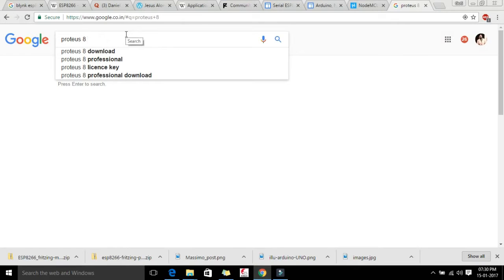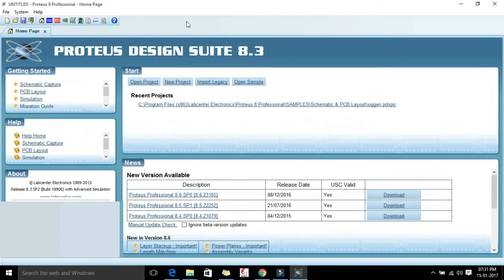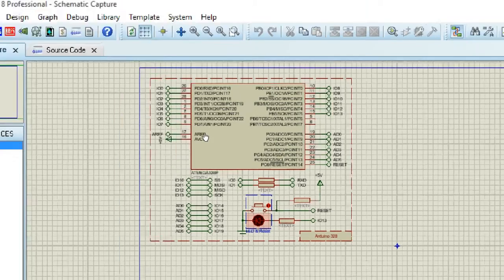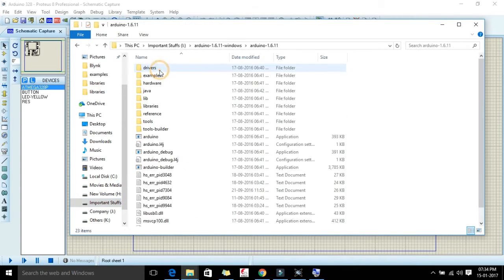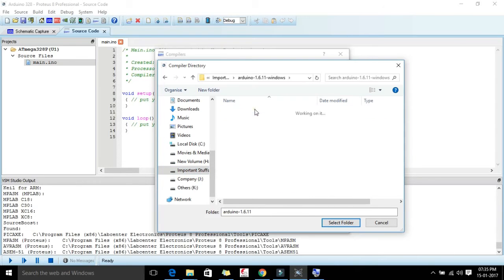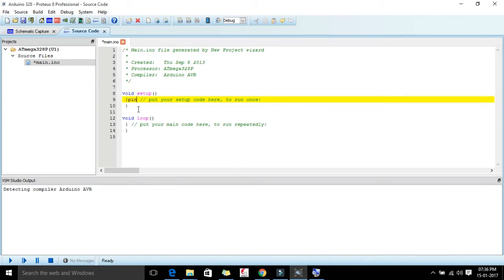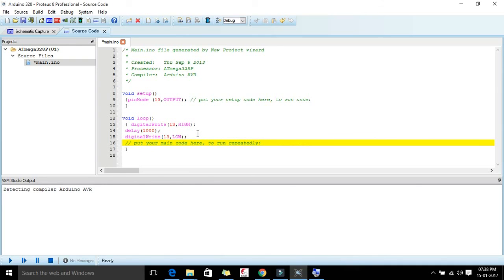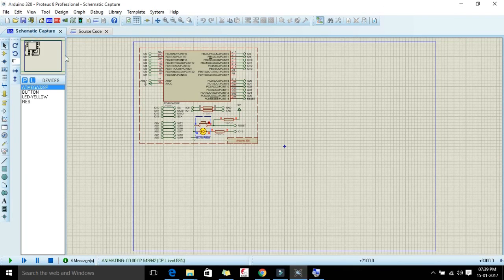Arduino Uno Simulation in Proteus 8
Learn Arduino Uno Simulation in Proteus 8

在Proteus 8中学习Arduino Uno模拟

Leer Arduino Uno Simulation in Proteus 8

Apprendre Arduino Uno Simulation dans Proteus 8

Lernen Sie Arduino Uno Simulation in Proteus 8

Imparare Arduino Uno Simulazione in Proteus 8

Proteus 8でArduino Unoシミュレーションを学ぶ

Proteus 8에서 Arduino Uno 시뮬레이션 알아보기

Aprenda Arduino Uno Simulação em Proteus 8

Подробнее Arduino Uno моделирование в Proteus 8

Aprenda la simulación Arduino Uno en Proteus 8